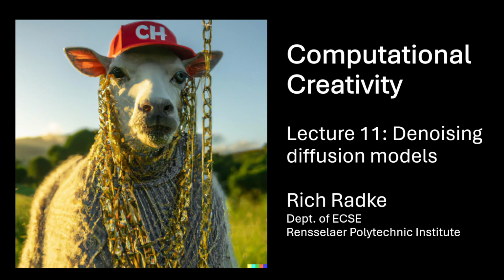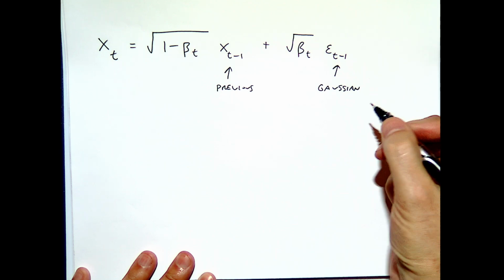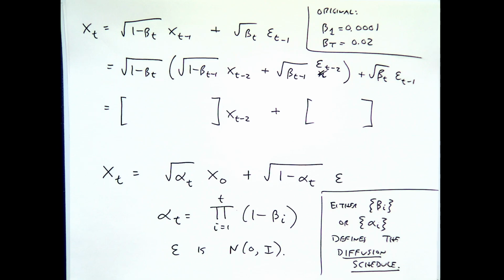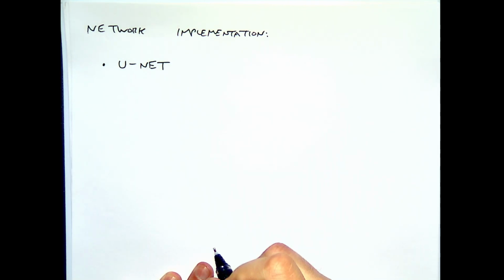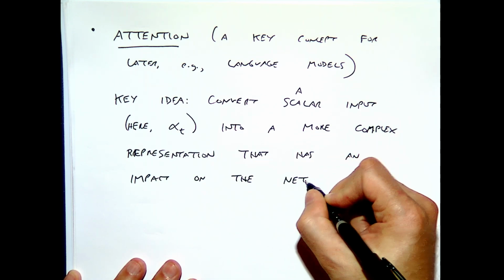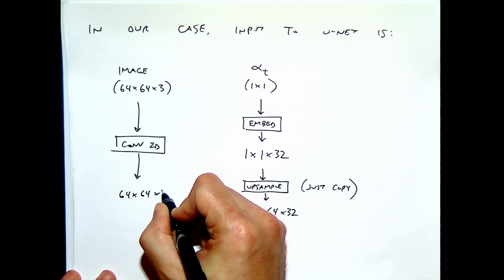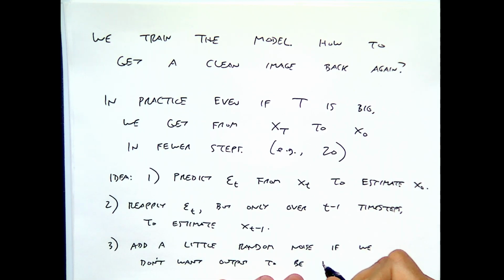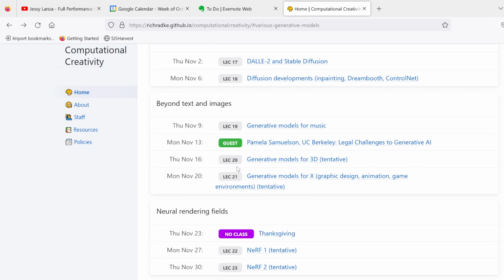Computational Creativity Lecture 11: Denoising diffusion models